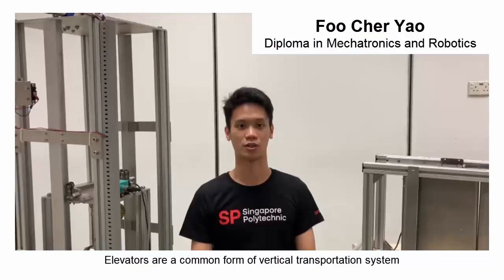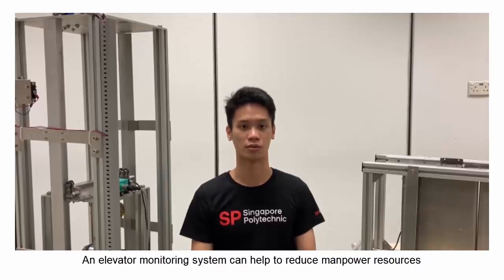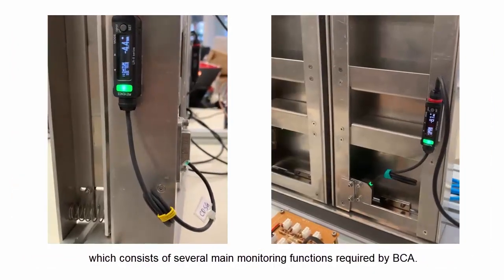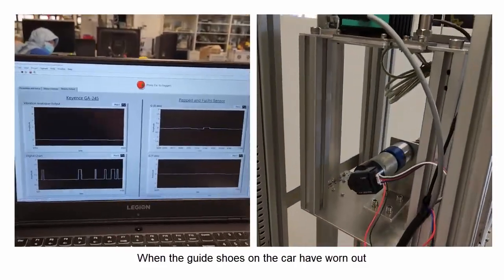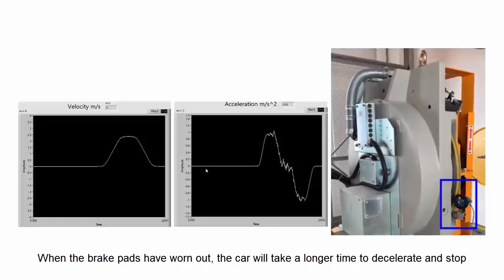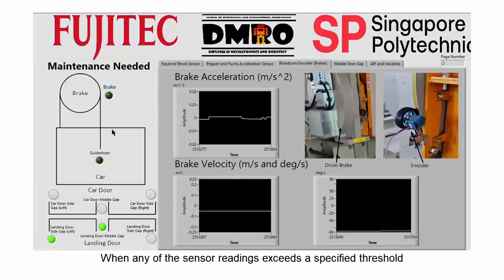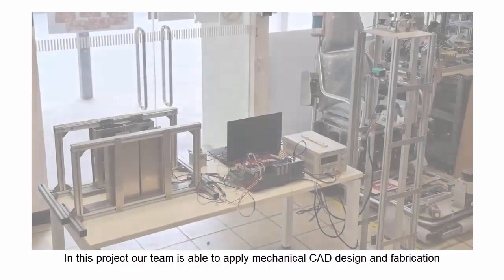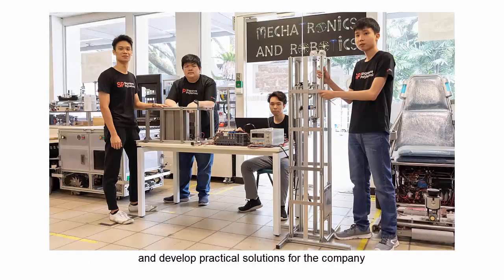Elevator Monitoring System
SPES2023 MAE. Elevator Monitoring System